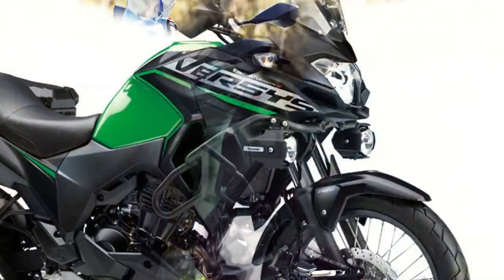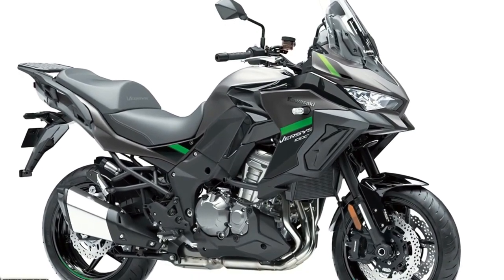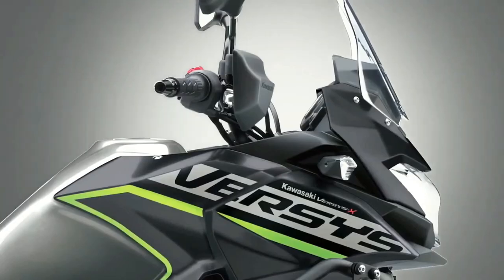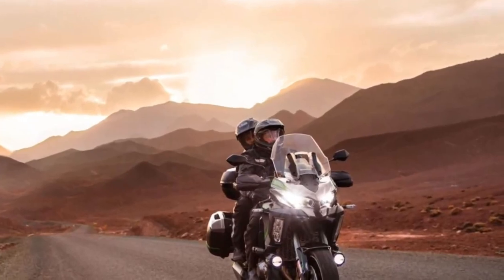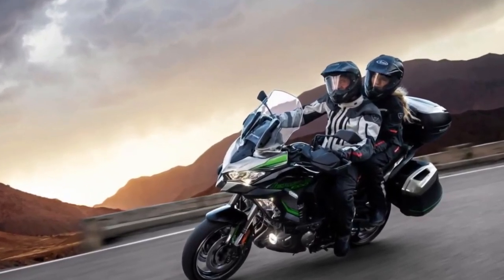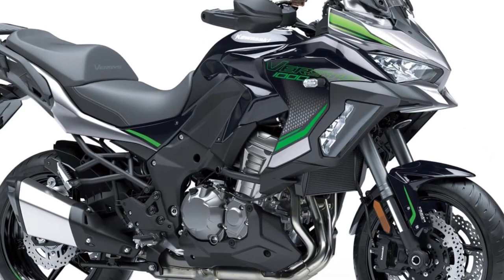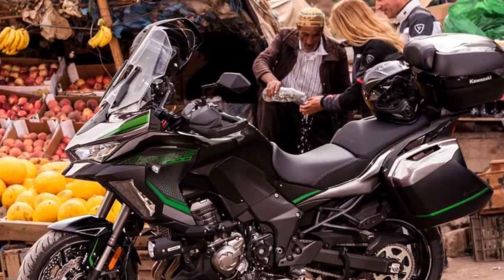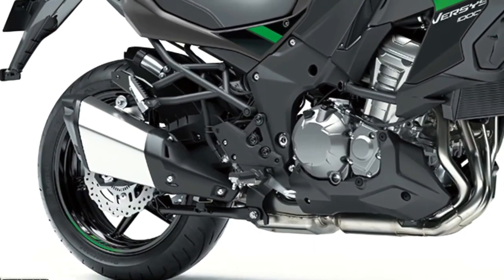2024 Kawasaki Versys Limited Edition Review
2024 Kawasaki Versys Limited Edition Review